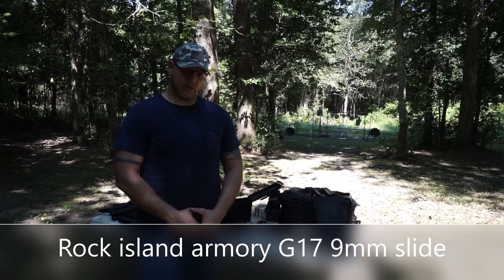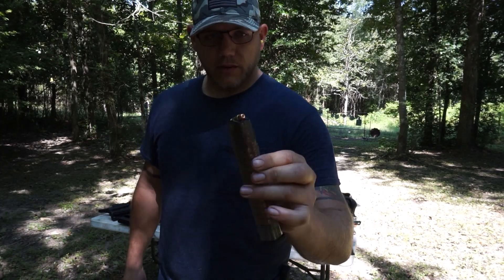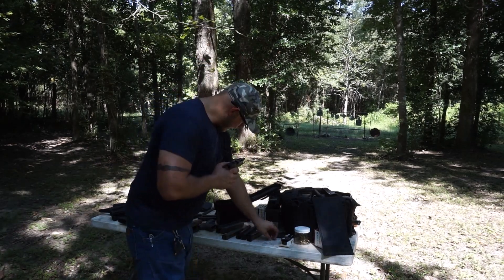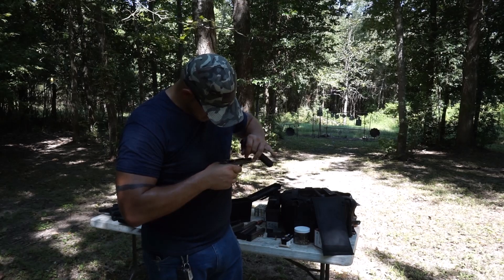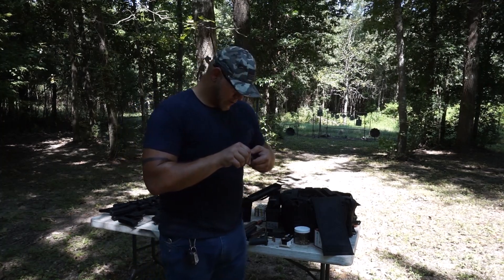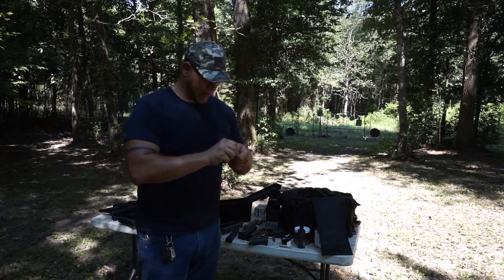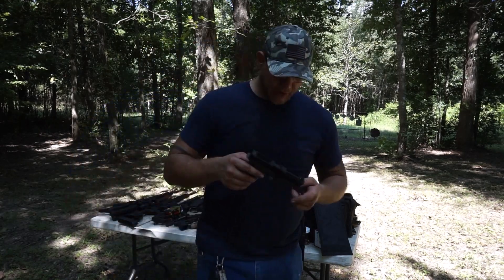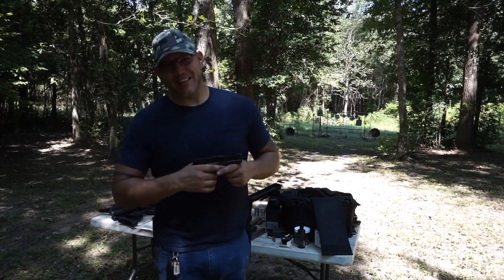Rock island 9mm glock 17 slide, P80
Testing out the rock island armory 9mm G17 slide.

Pretty poor results that i will follow up with after some repairs and upgrades.